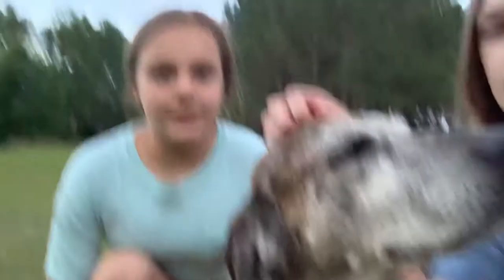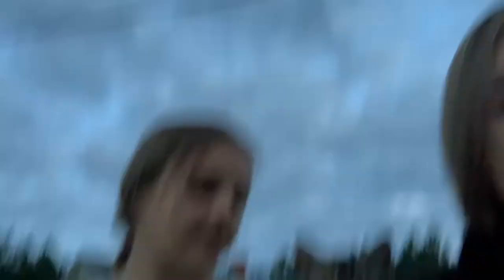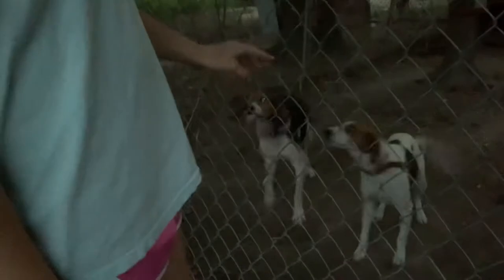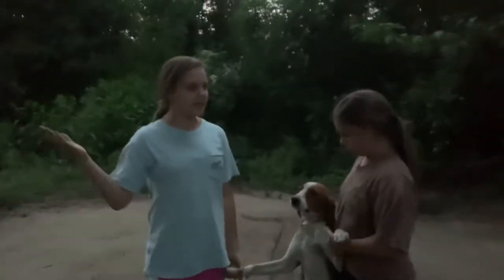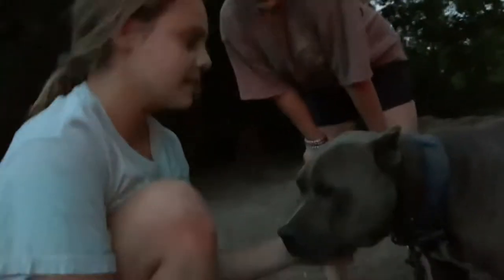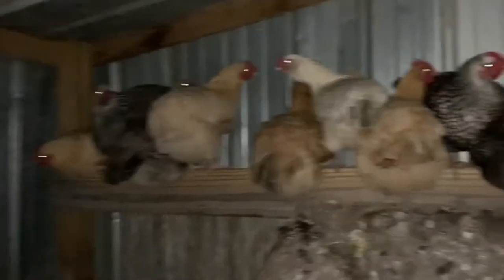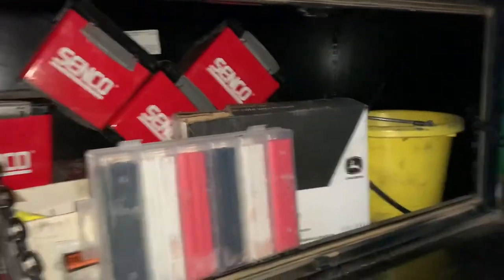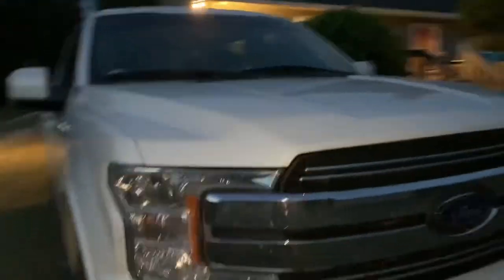Anna and Avery’s pets and other things